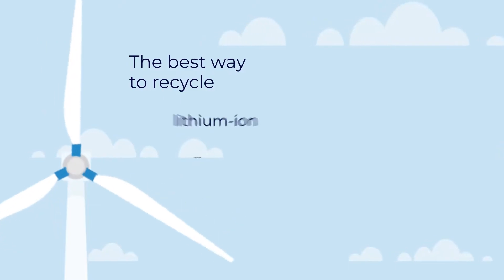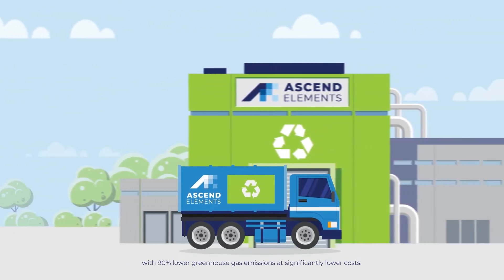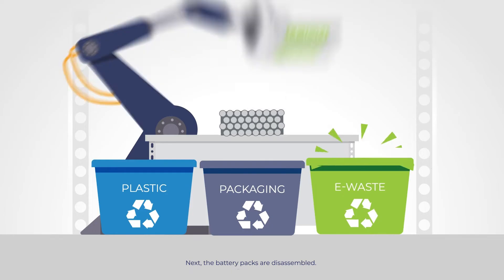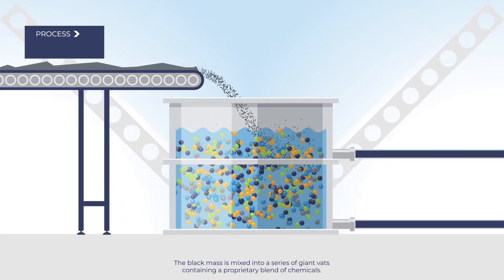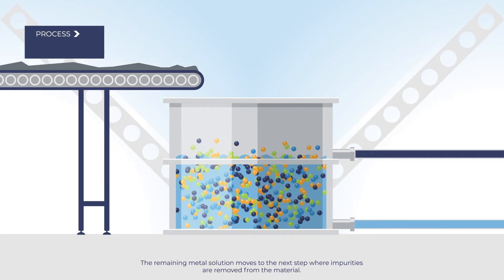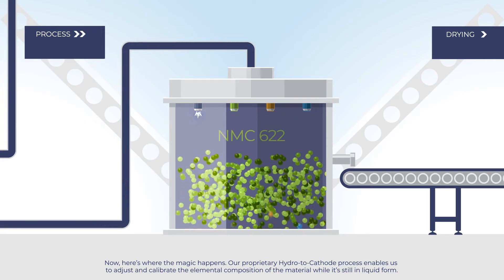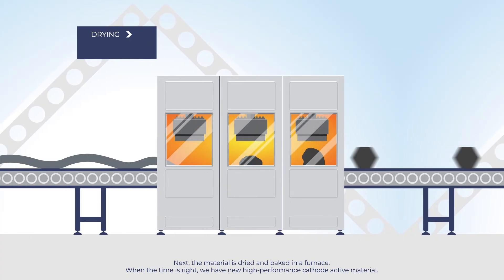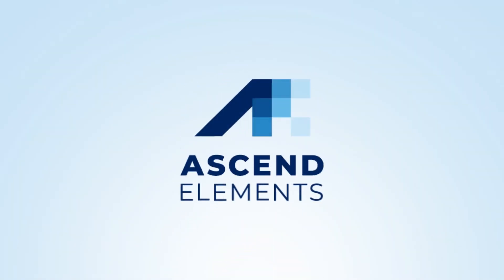Sustainable EV Battery Material Made From Recycled Lithium-ion Batteries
At Ascend Elements, we invented a better way to recycle lithium-ion batteries and produce sustainable cathode active materials that can go right back into new electric vehicle batteries. Our patented Hydro-to-Cathode direct precursor synthesis process recovers up to 98% of critical battery elements with up to 90% lower greenhouse gas emissions and at a fraction of the cost of traditionally made cathode materials.

Take a closer look at Ascend Elements' patented Hydro-to-Cathode direct precursor synthesis process. Sustainable electric vehicle battery materials and recycling in the United States.